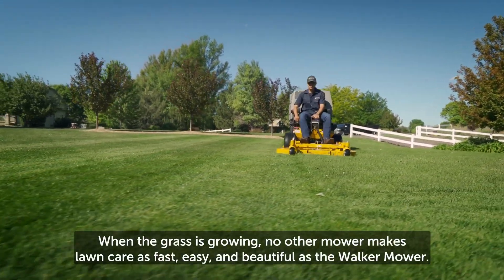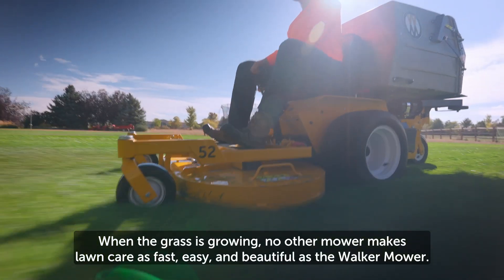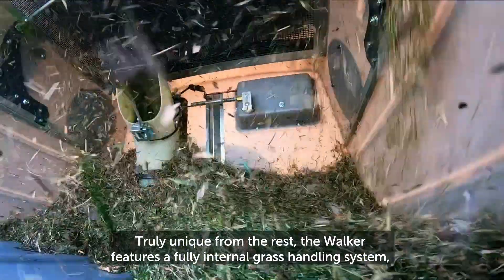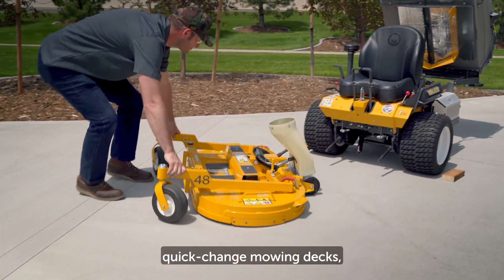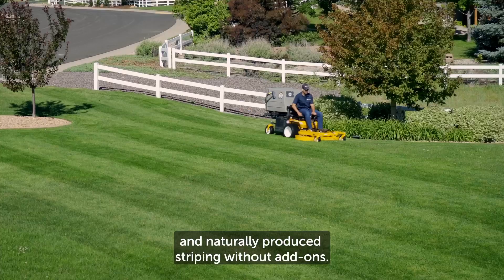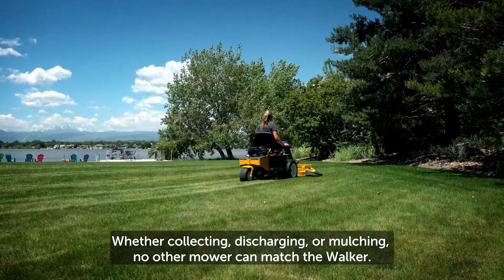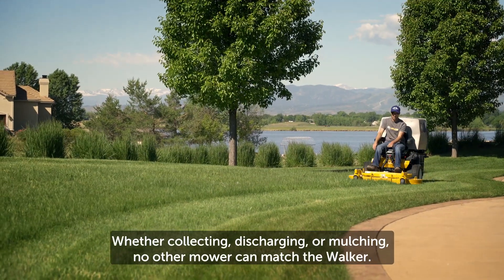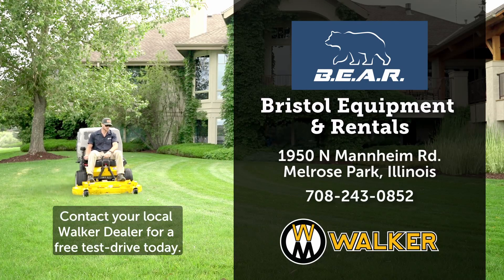Walker SUMMER Bristol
We do our best to bring American Made products to market! Support small business!